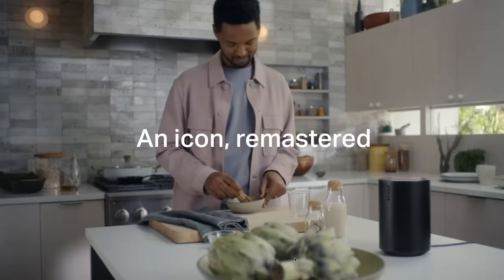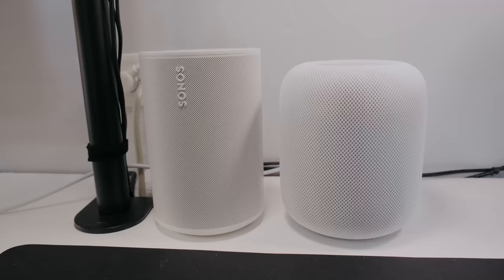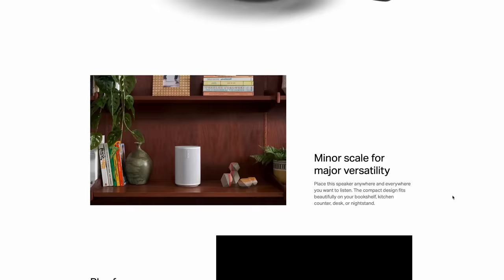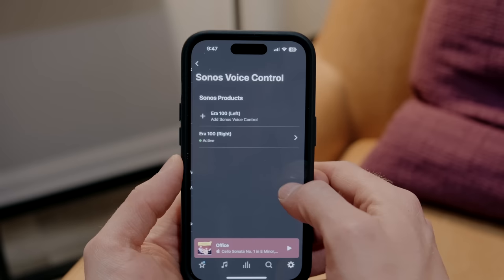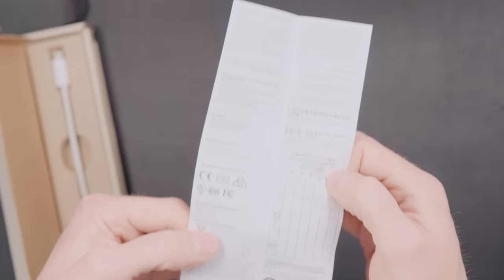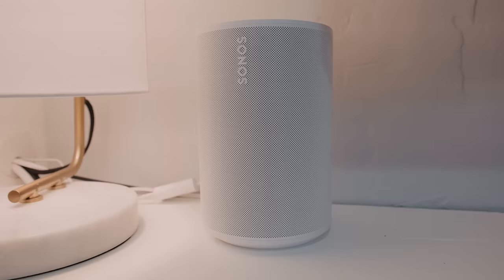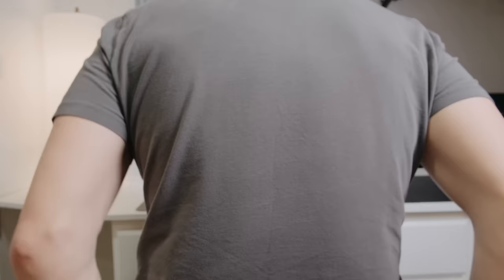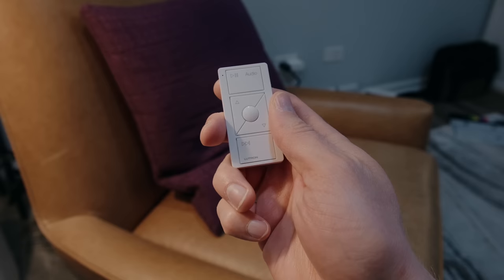Why the Sonos Era 100 is more than you think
It's important to find smart home tech that can change as your needs do over five or ten years. The Sonos Era 100 works with just as many smart home integrations and connections as it does music services, and its size is uniquely suited for a lot of different purposes. Let me share the ways I've found all this to be true in my home, and where the Sonos Era 100 doesn't quite add up to what I hoped.

🛋️ IN MY STUDIO:
- Black lamp [Amazon]
- Brown leather chair [Amazon]
- Kiwi Birds [Crate&Barrel]
- Faux ZZ Plant [Crate&Barrel]
- C Table from TJ Maxx

CHAPTERS:
00:00 Intro
00:29 What makes Sonos Era 100 Versatile?
03:04 The Hardware
05:40 As Mac Speakers
09:33 With Lutron Pico Remotes
10:19 Sound Performance
11:40 Is it for you?

💼 DETAILS:
- I might link to items at Crate&Barrel, which is my current employer apart from this channel, but I get no additional compensation for doing so